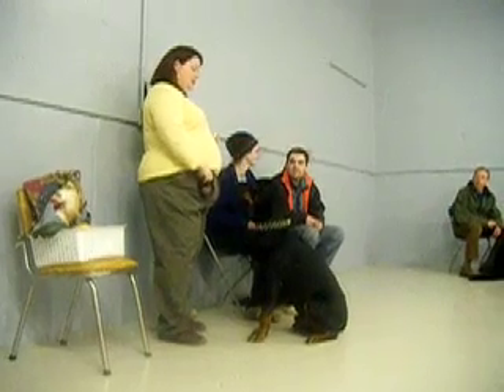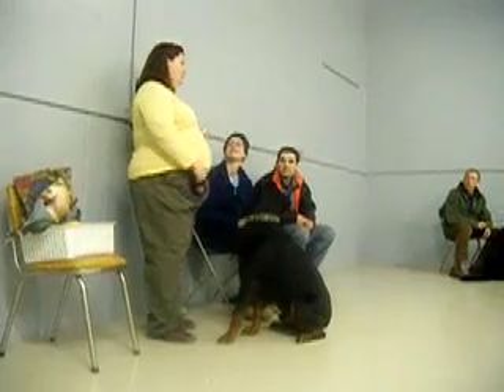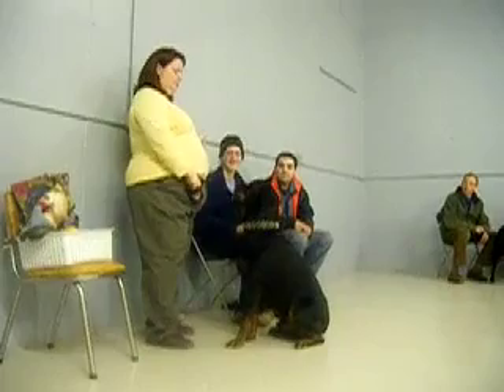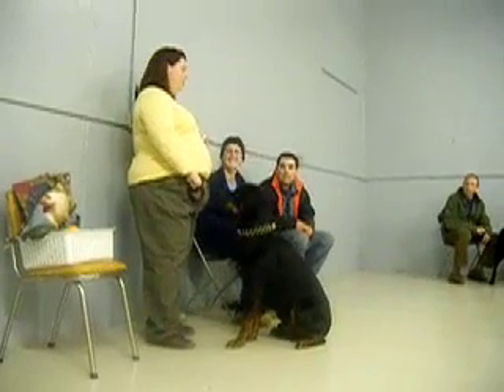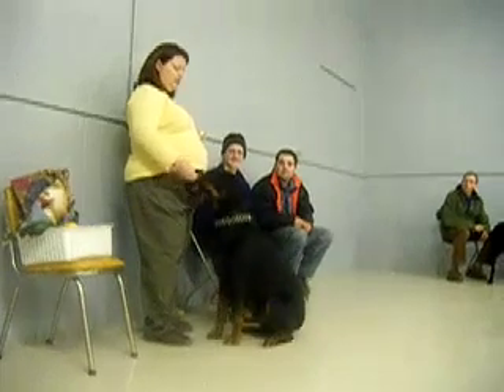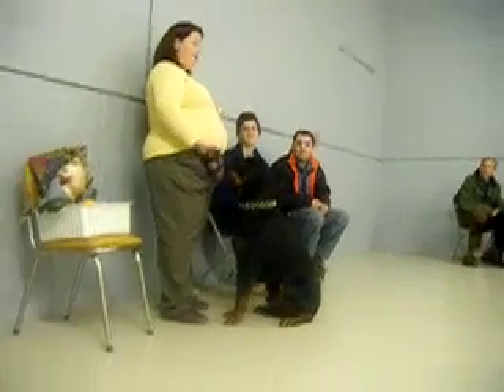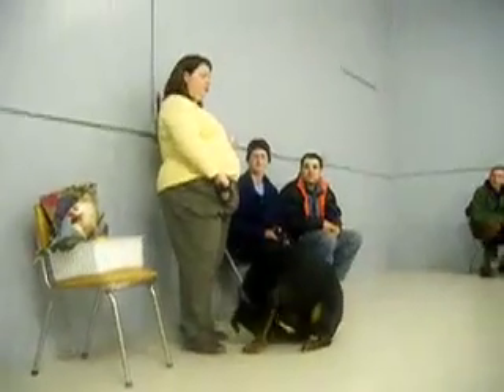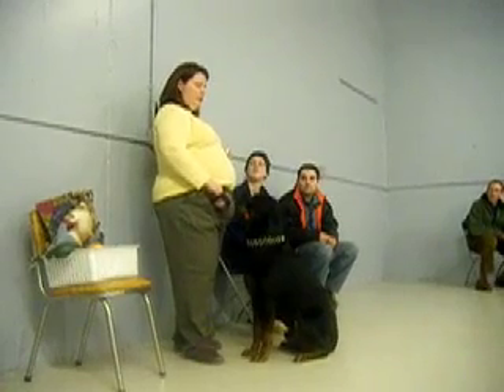AlphaLogic: Clicker Training Sample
Experience dog trainer, Lieca Lawerence  demonstrates how to load a clicker with Rottie, Max during AlphaLogic's beginner class.